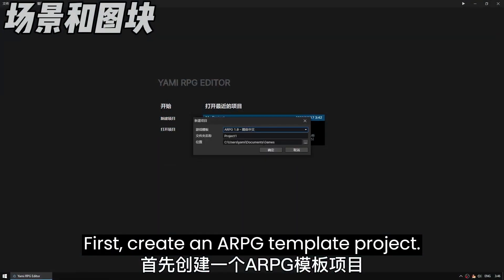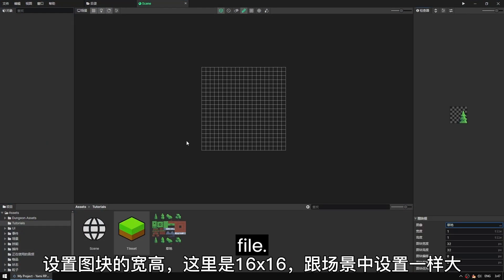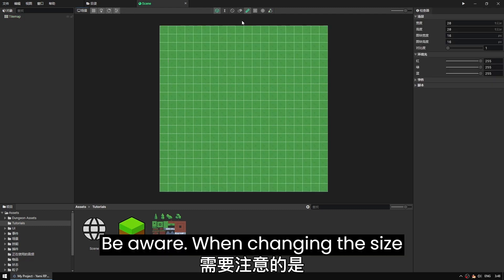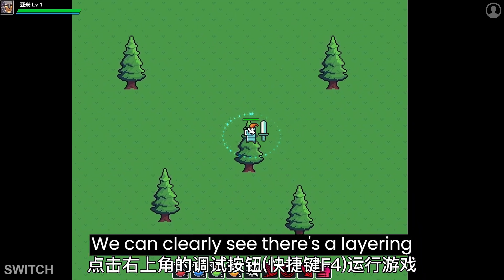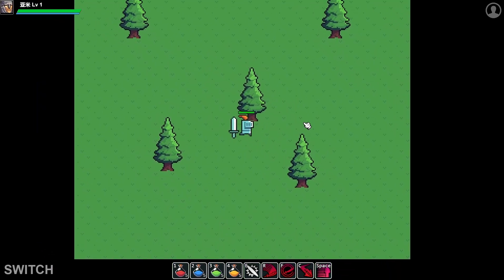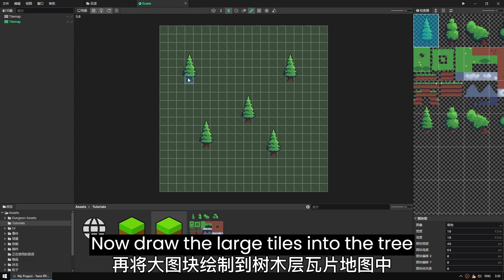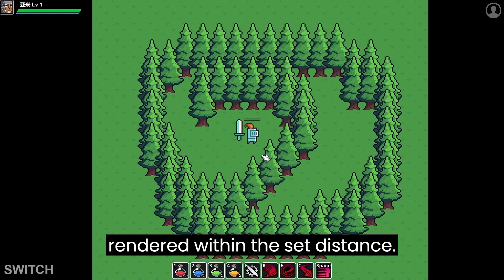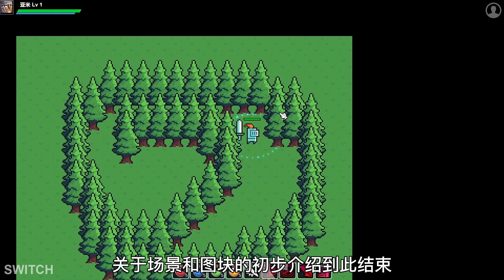Yami RPG Editor - 002.Scenes and Tiles (2/9)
This is the second video in a nine-part series of videos originally uploaded to bilibili and created by Yami_Sama. I've re-uploaded here with his permission, using TTS English dubbing (almost verbatim, via translation) and I kept the original Chinese subtitles intact (they're hardcoded, after all).

Unfortunately, it seems as if the English subtitles I added this time came out a little wonky, so I may reupload the video without them at some point.

This video focuses on creating scenes and tilesets, as well as the specific steps needed to set up collision (i.e. impassability) in tiles.

*Custom parameters (called 'attributes' in YRE)
*Custom UI creation
*Built-in Particle Editor
*Built-in Animation Editor
*Collision System
*Some useful plugins (Health bars, Damage Number Pop-Up, and more~)
*Uses actual Javascript or Typescript

Chapters
00:00 - Intro
00:17 - Basic Scene Creation
00:35 - Tileset Creation
01:12 - Drawing Tiles & Shortcut Keys
01:59 - Priority/Z-Depth Example
02:29 - Priority/Z-Depth Settings
02:45 - Passable Area Layer/Collision Settings
03:09 - Setting a "Tree" Layer
04:00 - Block Rendering Area
05:04 - End